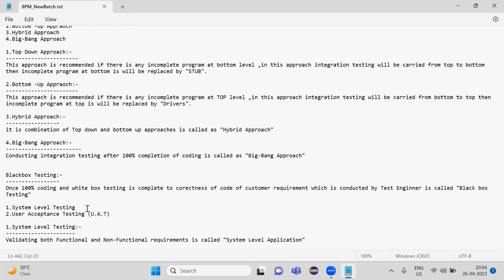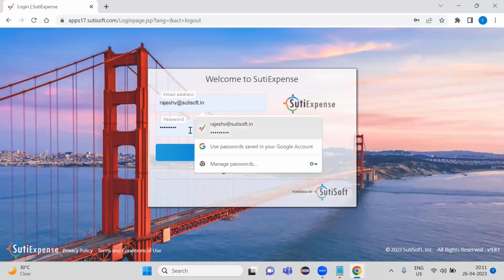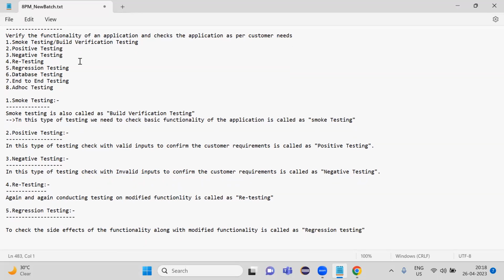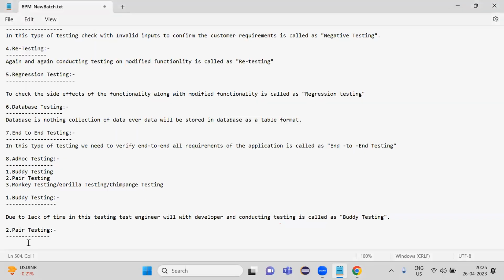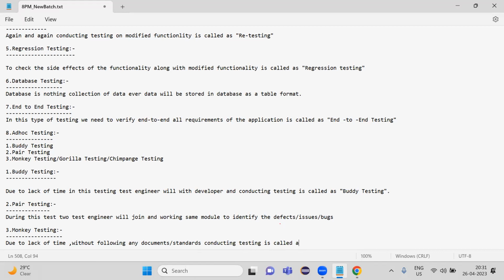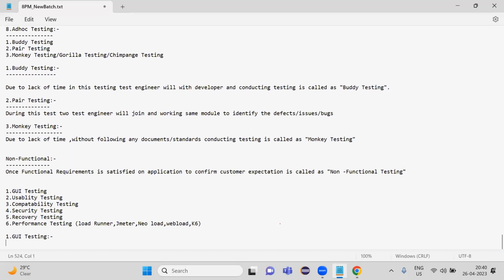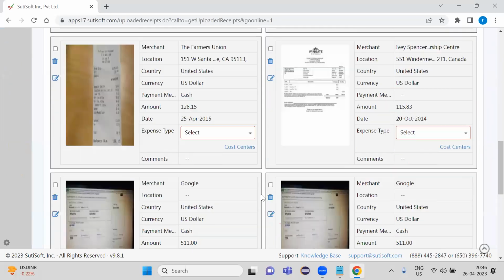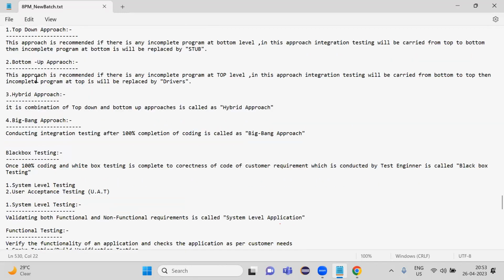MANUAL Testing - Levels of Testing Functional & Non Functional | Saag Tech